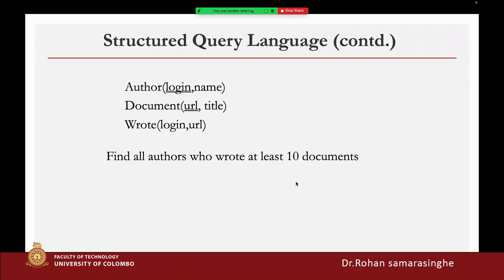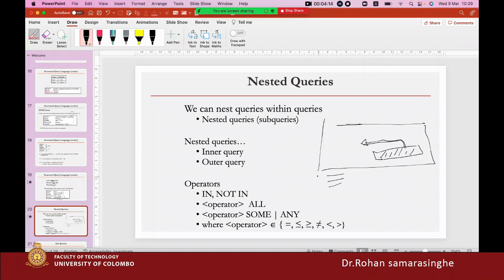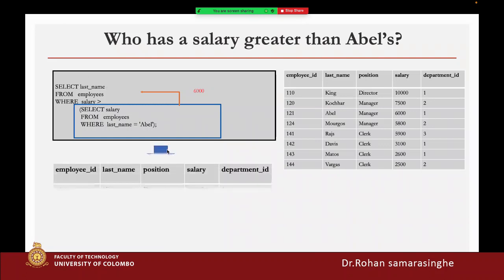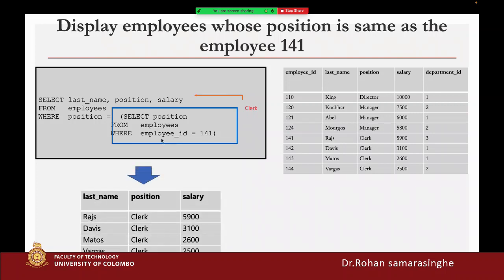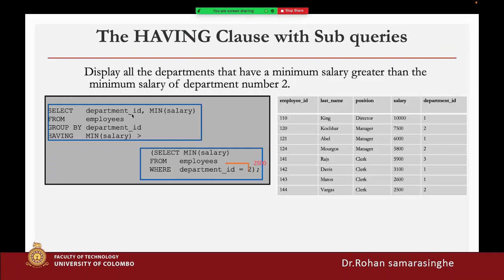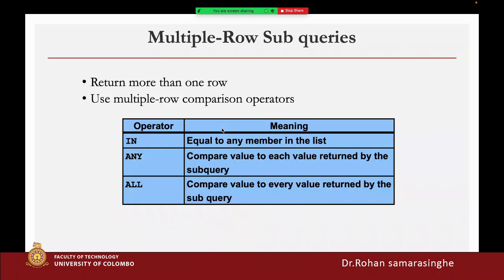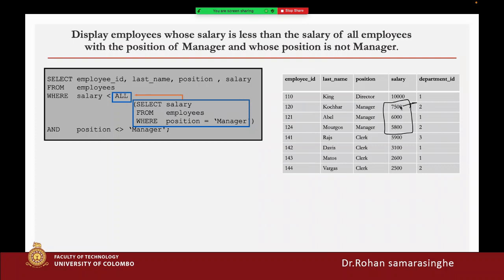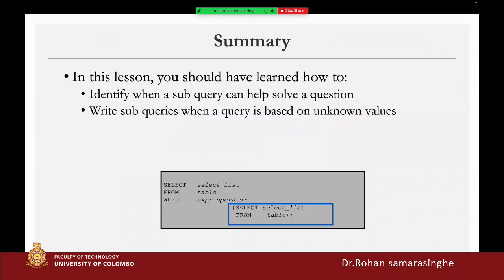11 | Structured Query Language (SQL) - Part 3